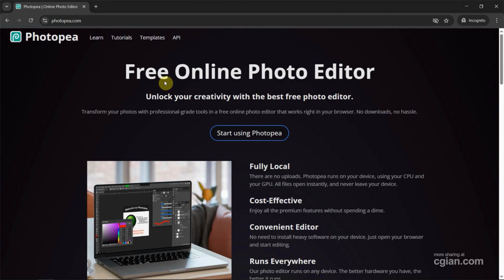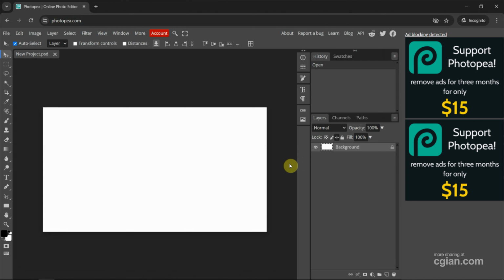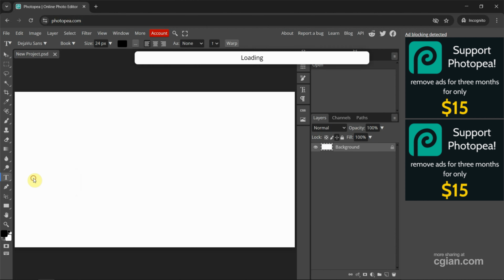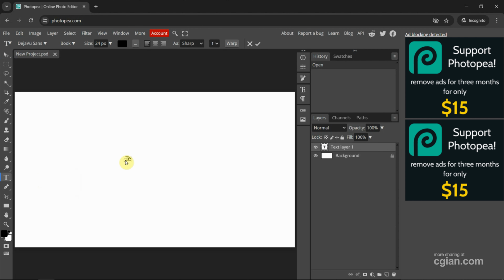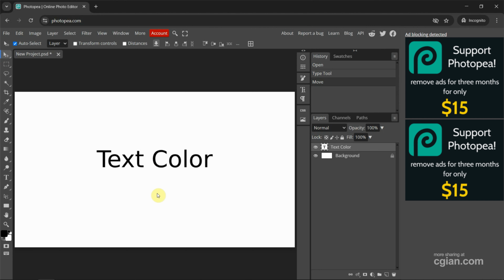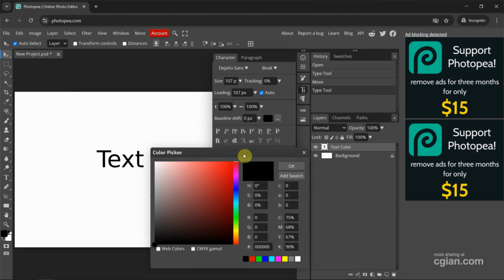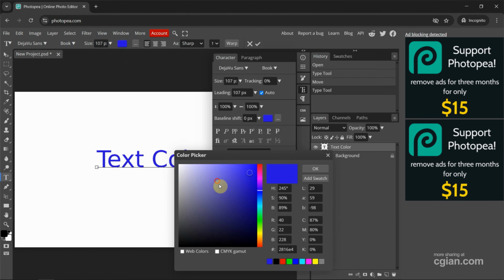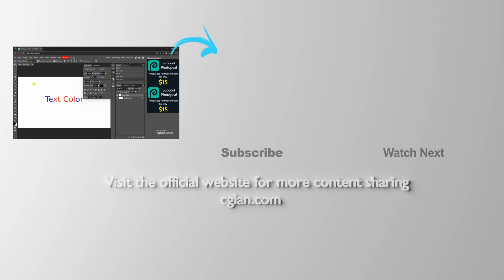How to change text color in Photopea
Photopea tips for graphic editing, tutorial video shows how to change text color in Photoshop. In this tutorial video, we will go through the steps how to add text, and then show how to change text color in Photopea. Steps are easy to follow for Photopea beginners. Happy sharing and I hope this helps.

Timestamp
0:00 Intro - Photopea  Change Text Color
0:14 Start using Photopea for free
0:23 Create Project
0:35 Type tool to add text
1:08 Change Text Color in Character Window
1:26 Change color of selected text